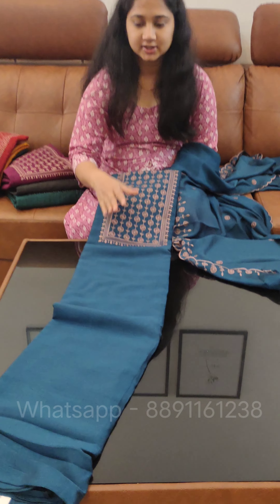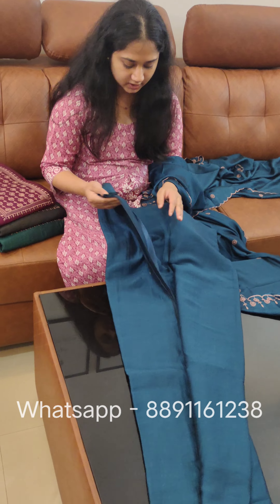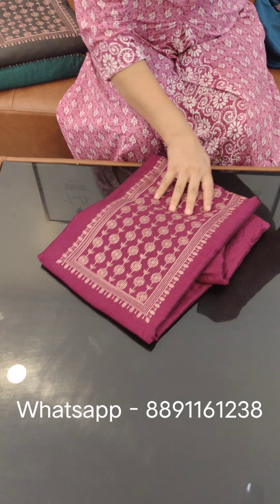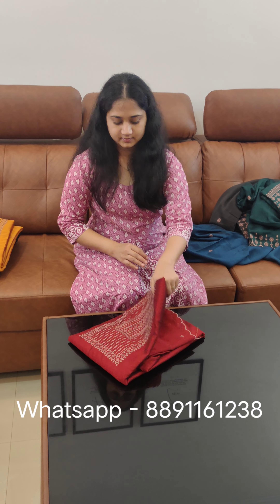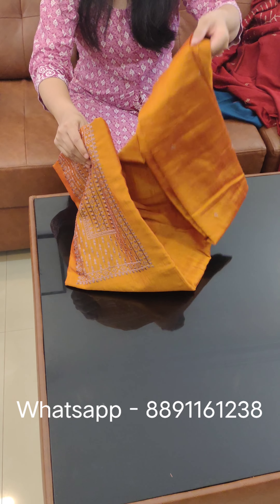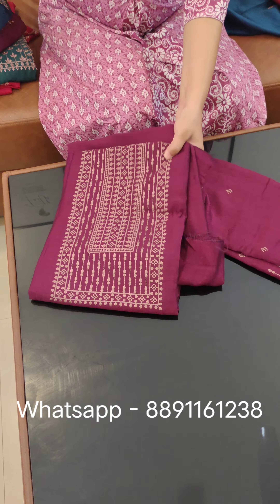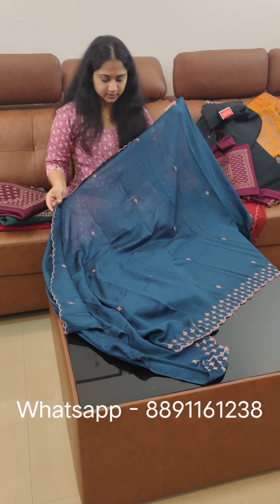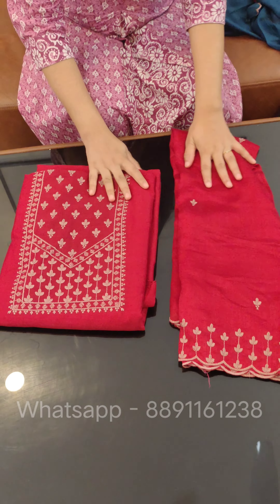Churidhar Materials in Vichitra Silk Fabric - 748/-